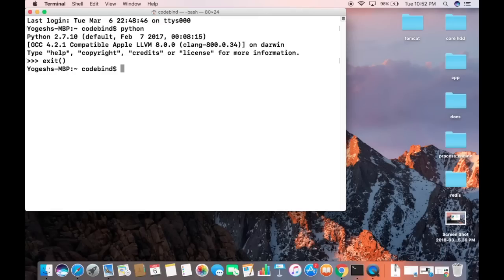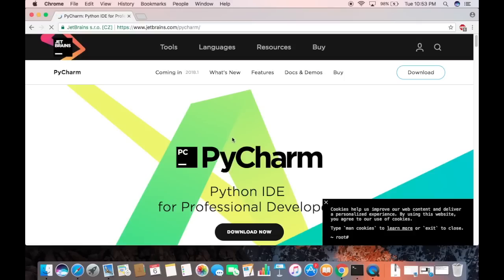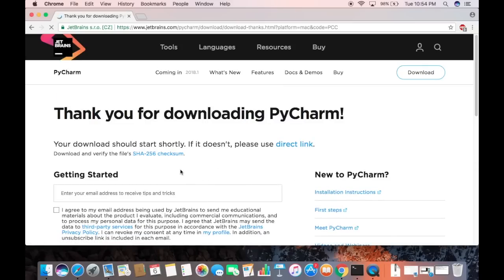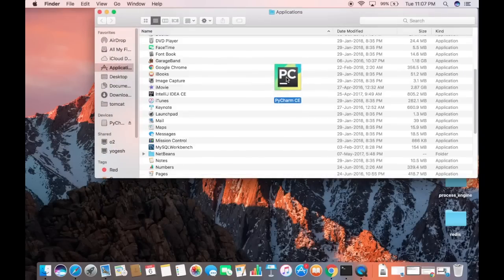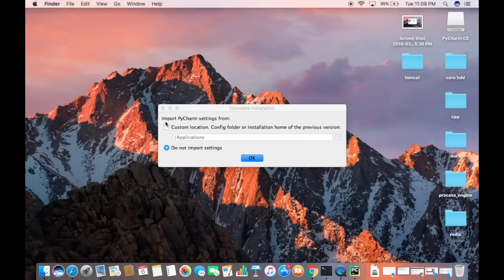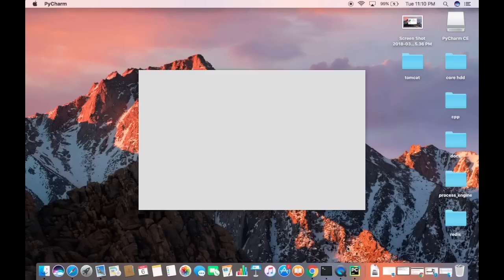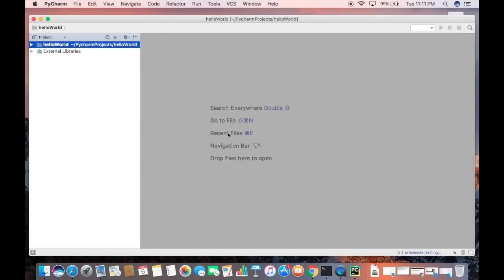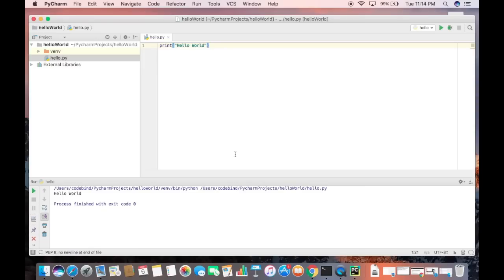How to Install PyCharm Python IDE on Mac (Community Edition)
In this video I will show How To Install PyCharm Python IDE on macOs (Community Edition). Installing PyCharm is easy. you just need to download dmg file and copy it into your applications folder.